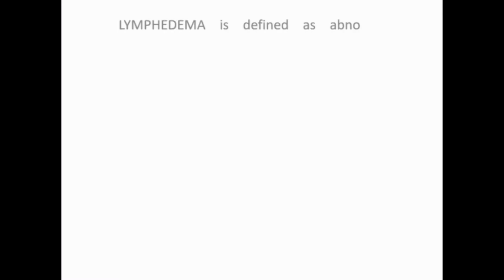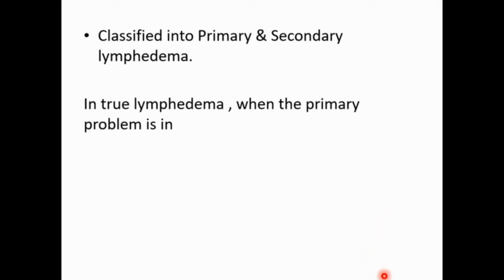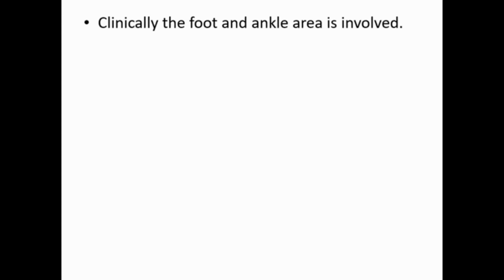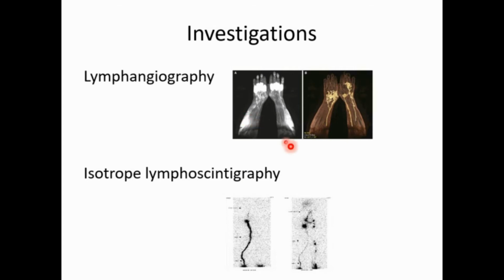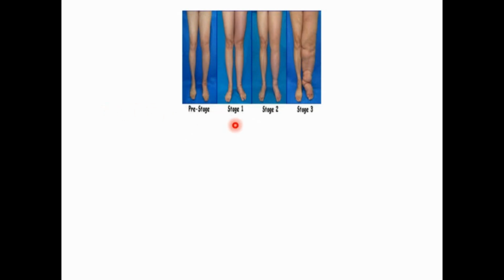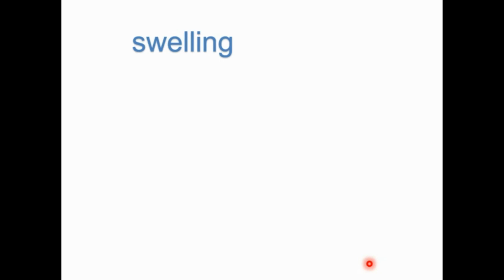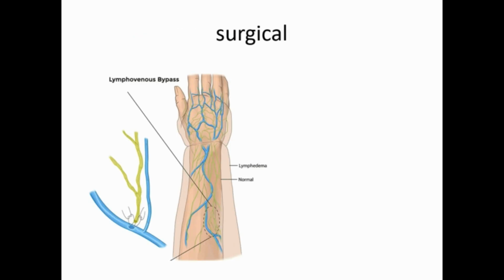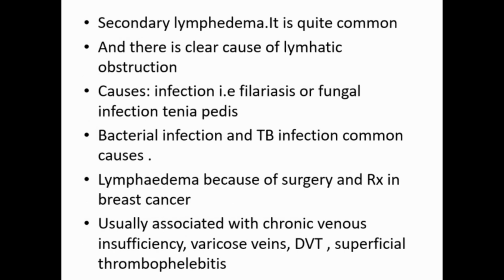lymphedema (the story of bad lymphatics)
information about primary and secondary lymphedema with special emphasis on primary lymphedema and its type presentation and management.